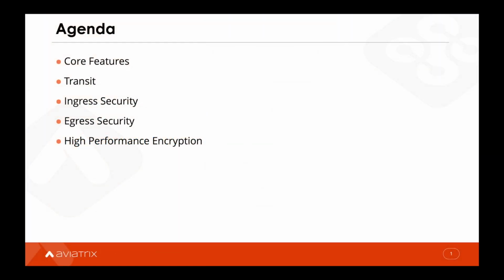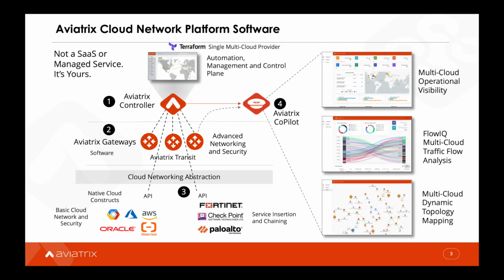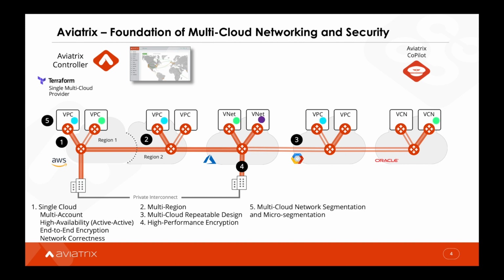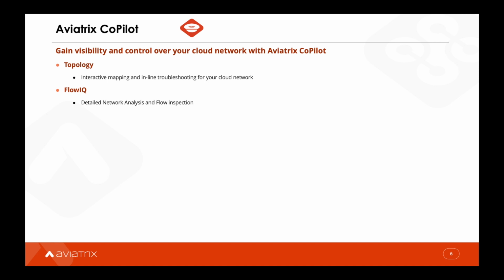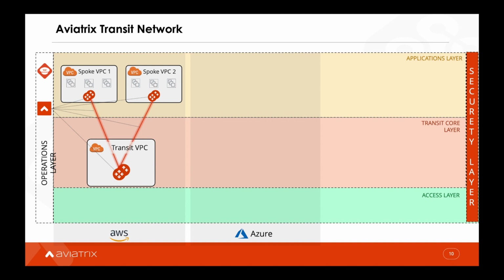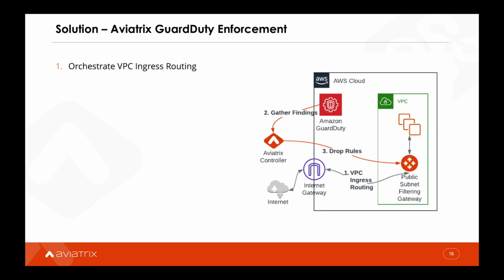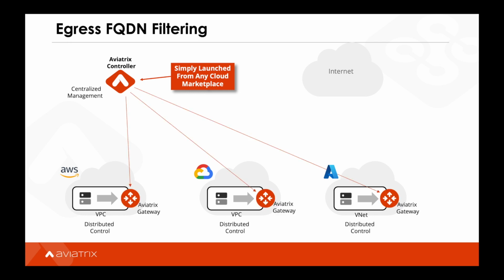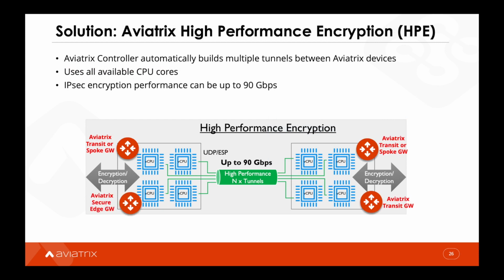9 - Aviatrix Product Features - Part 1/2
Introduction to Aviatrix Platform Features

This module presents an overview of the Aviatrix platform features, focusing on how it addresses networking and security challenges in the cloud. The core platform features discussed include Transit, Ingress security, Egress security, and high-performance encryption.

Aviatrix Cloud Network Platform Software

The Aviatrix Cloud Network Platform is introduced as software that customers own, not a SaaS or managed service. Subscription is made through CSP Marketplaces, with components deployed in customers' cloud environments, such as AWS, Azure, GCP, OCI, and Alibaba Cloud. The platform comprises a controller, gateways, CoPilot, and integration with third-party vendors for enhanced networking and security capabilities.

Core Components

Controller: Serves as a centralized control, automation, and management plane, capable of multilingual interactions with CSPs' native APIs. It orchestrates and enhances cloud-native constructs for better scale and efficiency.

Gateways: Represent the distributed data plane, managed entirely through the controller, enabling advanced networking and security features.

CoPilot: Focuses on day two operations, offering advanced multi-cloud operational visibility and troubleshooting tools.

Networking & Security Challenges

The Aviatrix platform addresses various challenges, including complex multi-account architectures, the necessity for network correctness across cloud environments, and encrypted connectivity. Aviatrix's patented high-performance encryption technology stands out by providing significantly higher throughput than cloud-native solutions.

Multi-Cloud Network Architecture (MCNA)

MCNA offers a coherent approach across different CSPs, ensuring consistency and ease of management across multiple clouds. It incorporates transit networking as the cornerstone, facilitating robust and highly available connections among cloud environments.

Security & Compliance

Aviatrix enhances security postures through network segmentation, micro-segmentation, and service chaining of next-generation firewall services. It also introduces zero-trust policy models and integrates with identity providers for secure workload access.

Operational Excellence

With CoPilot, Aviatrix empowers network operations teams with deep network activity insights, real-time threat intelligence, and customized network activity profiles for anomaly detection.

Egress & Ingress Security

The platform's approach to handling egress and ingress traffic includes features like Aviatrix Egress FQDN Filtering and integration with AWS GuardDuty for improved security monitoring and action against threats.

High-Performance Encryption

A notable feature discussed is high-performance encryption, which leverages all available CPU cores to boost encrypted throughput significantly across cloud or on-prem connections, addressing a common limitation in CSP native encryption offerings.

Timestamps for Important Chapters

Introduction & Aviatrix Overview: 0:00 - 2:45
Platform Components: 2:46 - 5:32
Addressing Networking & Security Challenges: 5:33 - 8:17
Multi-Cloud Network Architecture (MCNA): 8:18 - 11:49
Security & Compliance Features: 11:50 - 14:29
Operational Excellence with CoPilot: 14:30 - 17:03
Egress & Ingress Security Solutions: 17:04 - 19:57
High-Performance Encryption: 19:58 - 22:27

This summary outlines the video content focusing on the key features and benefits of the Aviatrix platform for cloud networking and security.